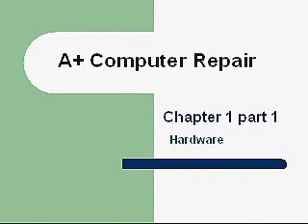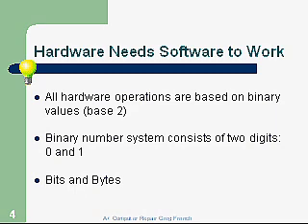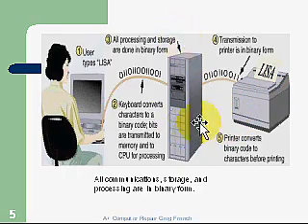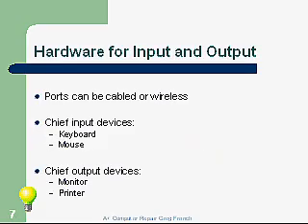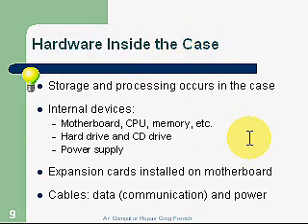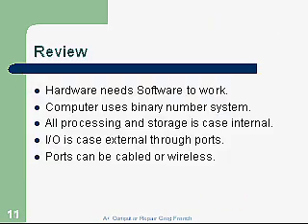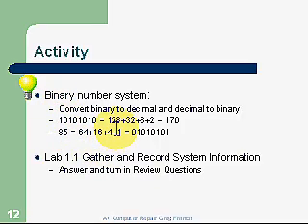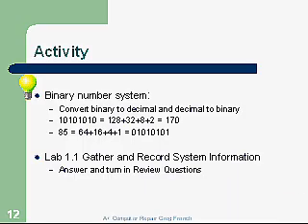A+ Computer Repair Course Chapter 1 part 1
A+ Computer Repair Course Chapter 1 part 1.  Learning objectives:  1. You will learn hardware needs software to work.  2. You will learn to identify hardware components.